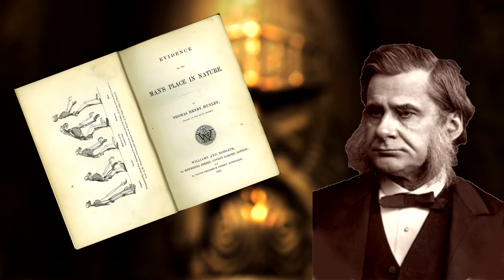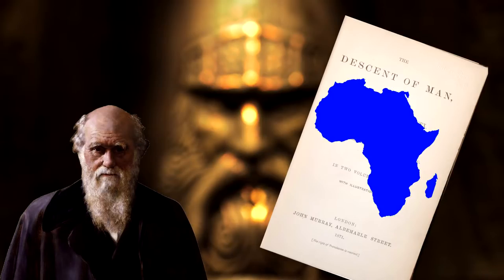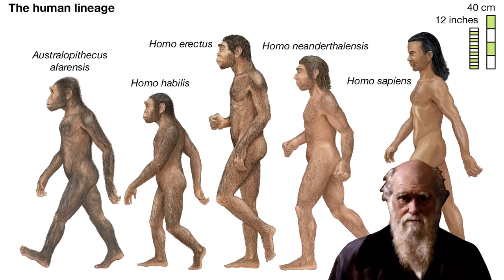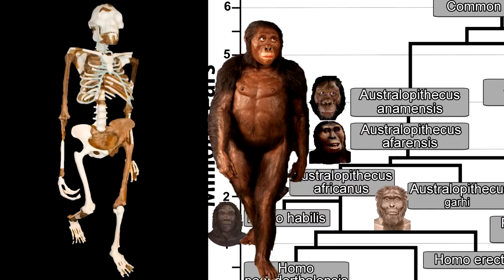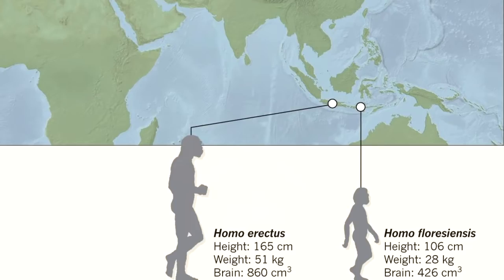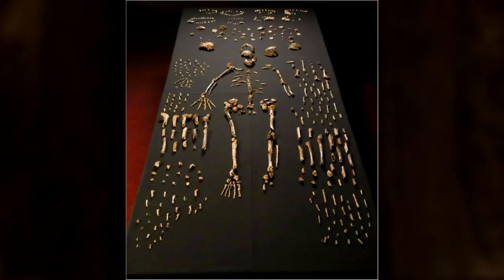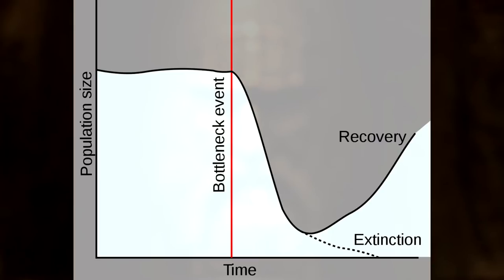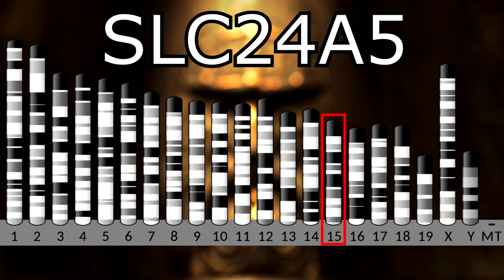History of Human Evolution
Human evolution is the evolutionary process that led to the emergence of anatomically modern humans, beginning with the evolutionary history of primates—in particular genus Homo—and leading to the emergence of Homo sapiens as a distinct species of the hominid family, the great apes.

Most of the information in this video was drawn from a lecture by professor Scott E. Solomon

Other sources
Ardipithecus Ramidus